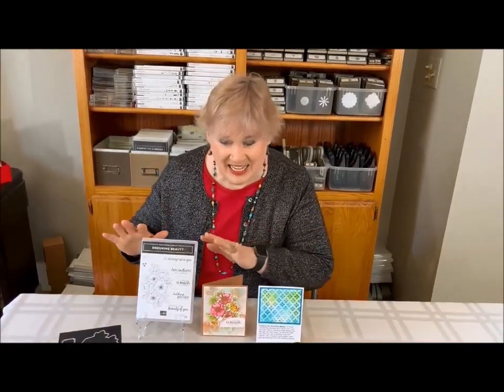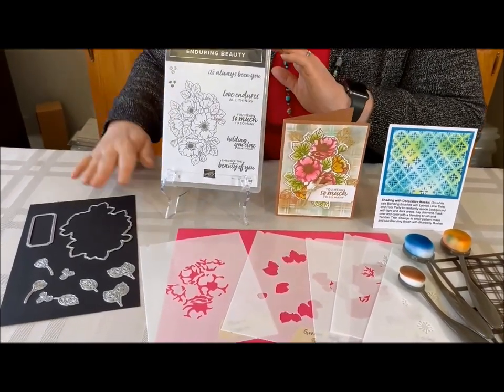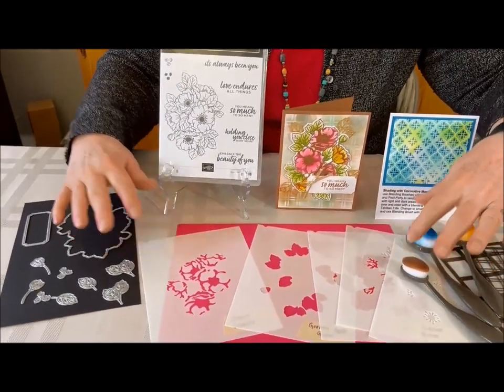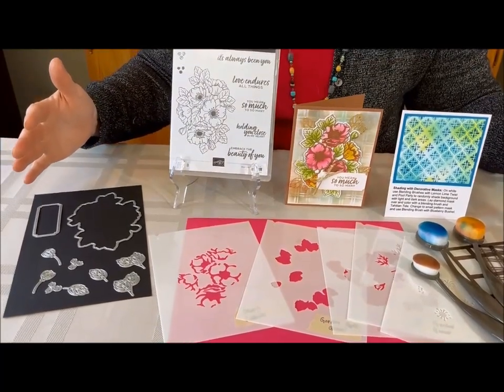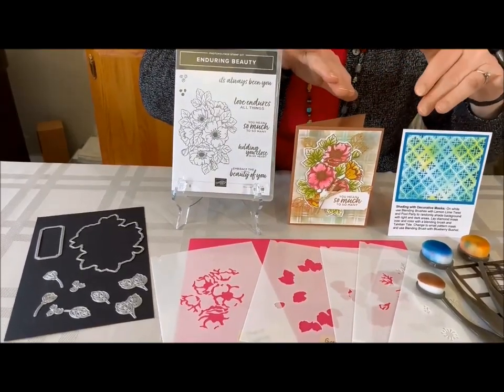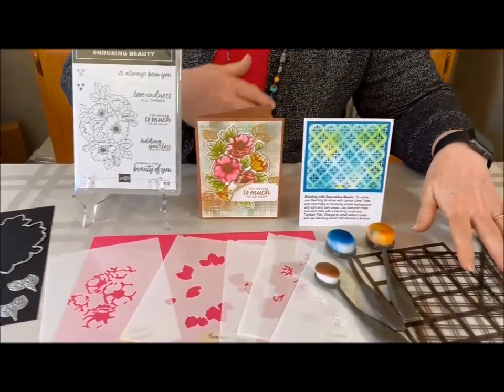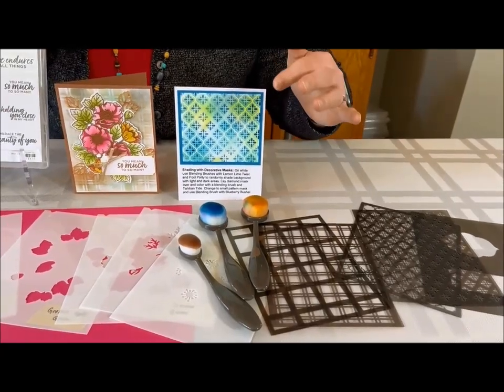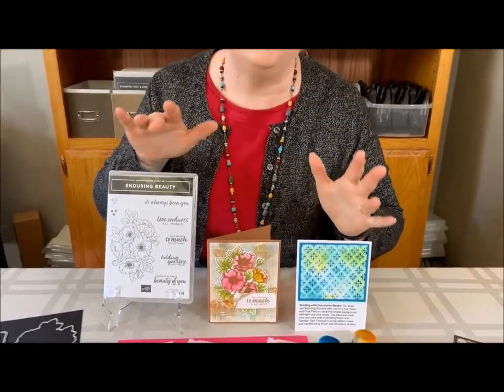March 2024 Technique Class, Shading with Decorative Masks, Overview-Invitation.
March 2024 Technique Class Overview-Invitation, Shading with Decorative Masks.

Stamp Club   Mon, March 4, 12:30 or 7 PM,     Tues, March 5, 7 PM
Learn a new Technique each month, make a instruction page and a project using this new technique.
Club meets monthly, and members each get a turn as hostess and receive free products.
Guests always welcome.  Contact Laura for details.   RSVP by Sat 3-2-2024

Stamps and Accessories used:

ENDURING BEAUTY BUNDLE  162674  $50.75
Includes Stamps, Enduring Beauty Dies, and the Enduring Beauty Decorative Masks
ENDURING BEAUTY PHOTOPOLYMER STAMP SET  162670 $20.00
ENDURING BEAUTY DIES  162672  $26.00
ENDURING BEAUTY DECORATIVE MASKS  162673  $10.50

ARTISTIC MIX DECORATIVE MASKS  159178  $10.00

RSVP by Sat 3-2-2024 to participate.